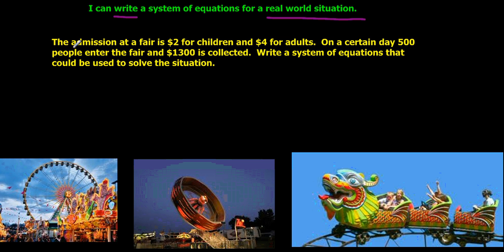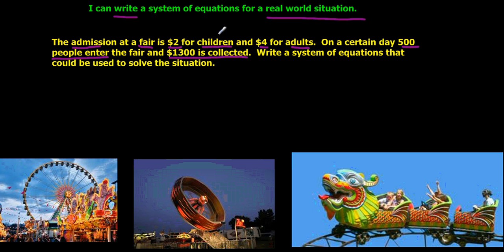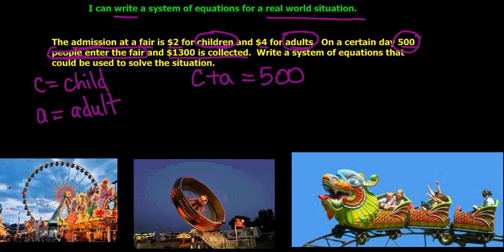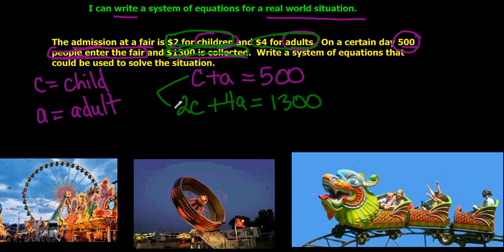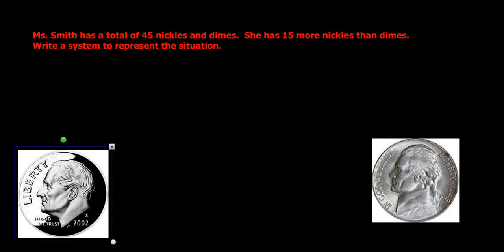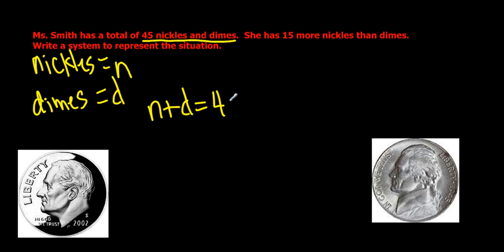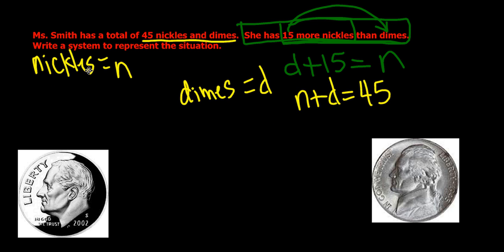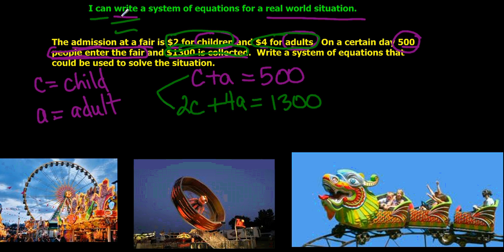6 I can write a system of equations for a real world situation